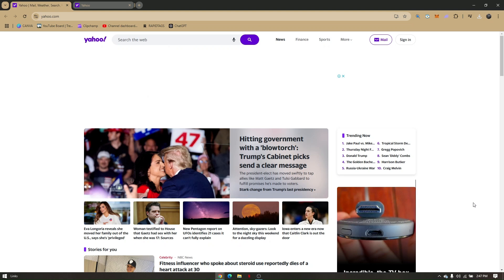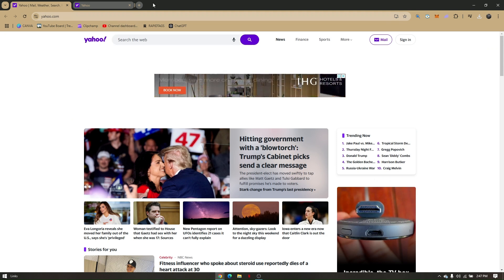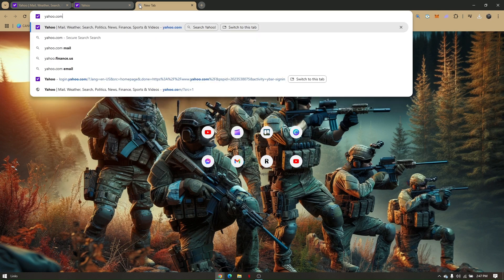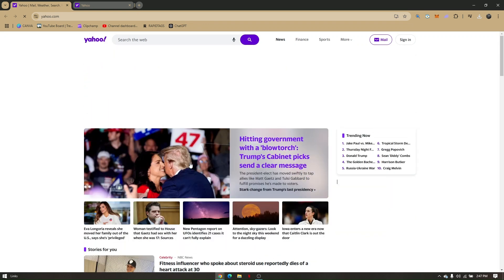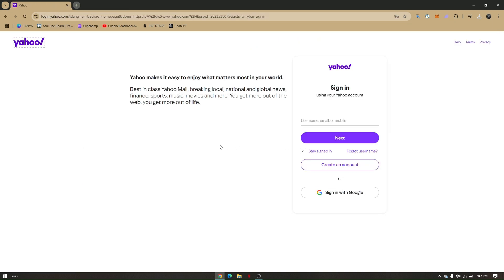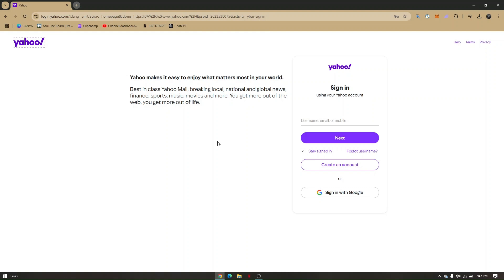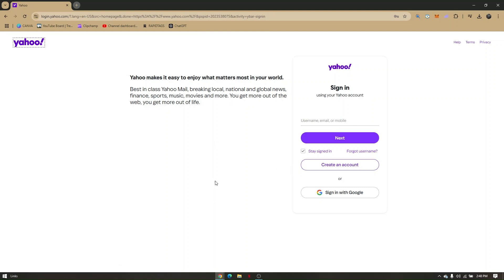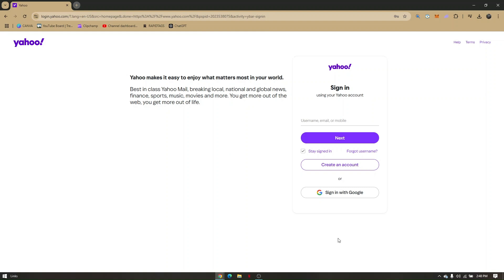HOW TO OPEN YAHOO MAIL WITHOUT VERIFICATION CODE 2026! (FULL GUIDE)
In this video, I am going to show you how to open your Yahoo Mail account without a verification code in 2026 with this full guide. If you are unable to receive a code due to issues like a lost phone number or email access, I’ll walk you through alternative solutions.

0:00 INTRO
0:05 TUTORIAL